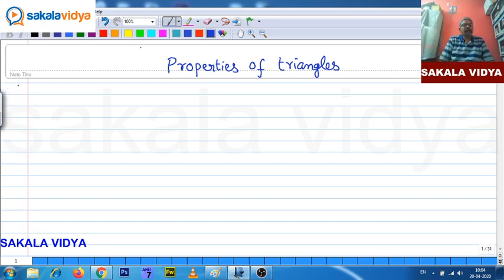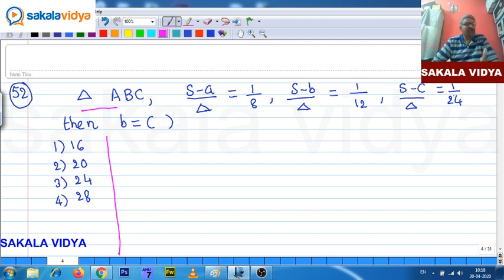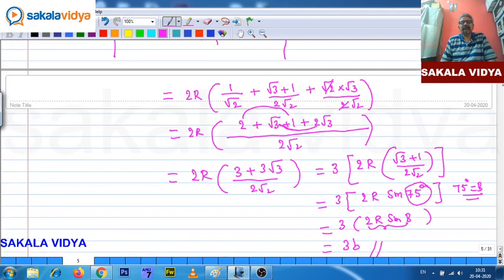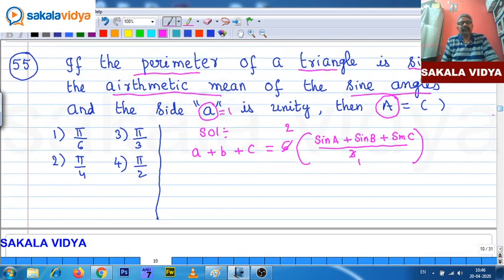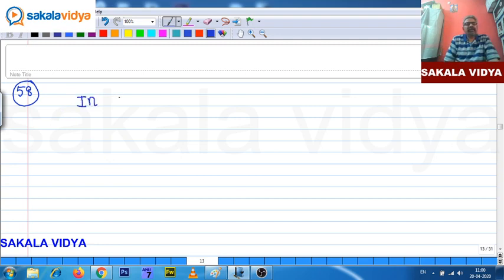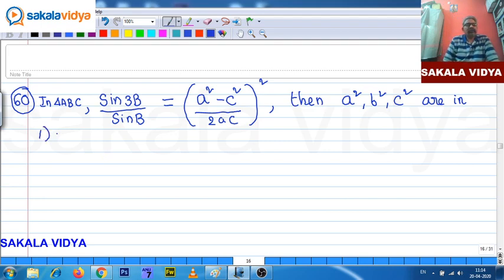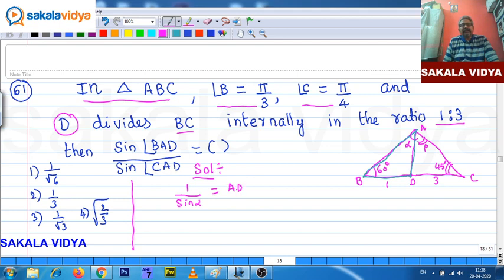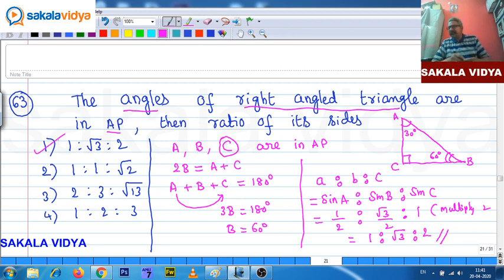PROPERTIES OF TRIANGLES||PART04||JEE MAINS |EAMCET|ECET||2022 |PGT&TGT